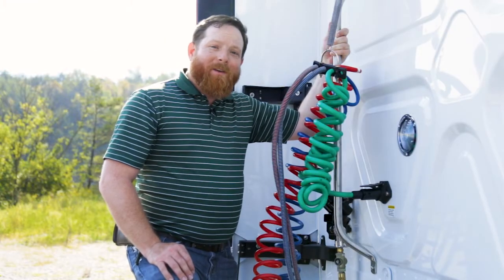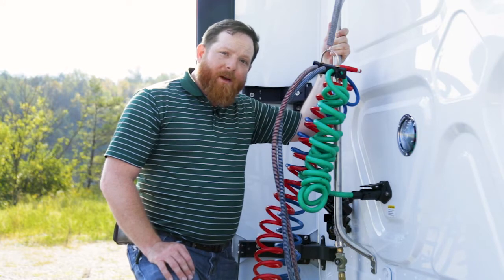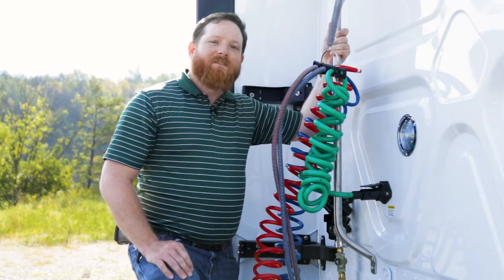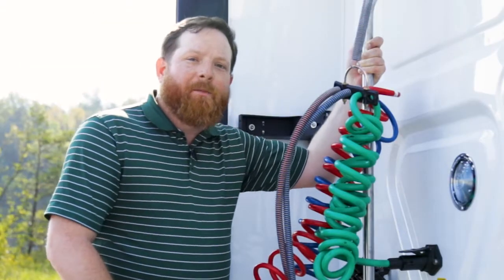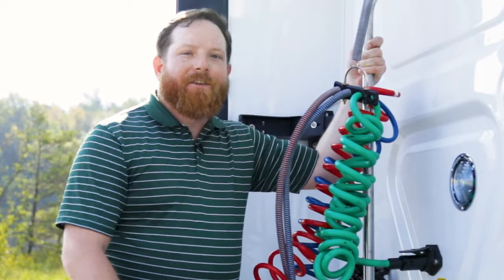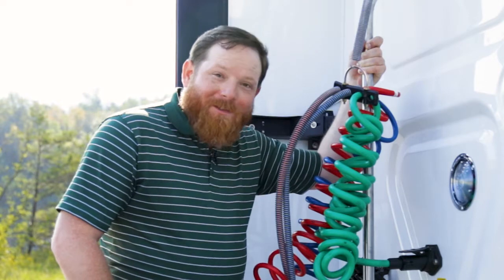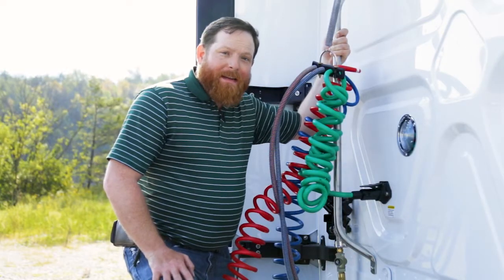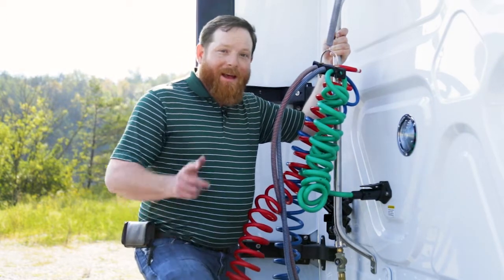TEL Tips: Winter Tips (Volume 1)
Winter weather hits parts of the country almost year-round. Daniel Davis from TEL has some maintenance tips to help keep you from getting stuck and cold when wintery conditions arise.